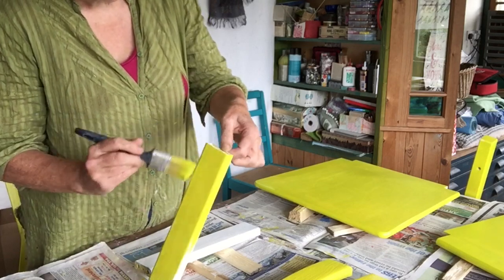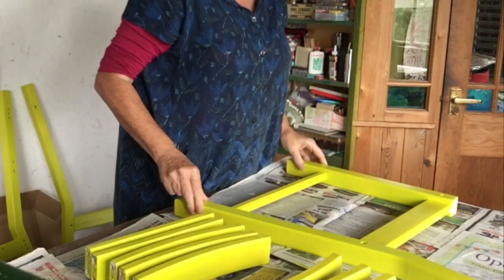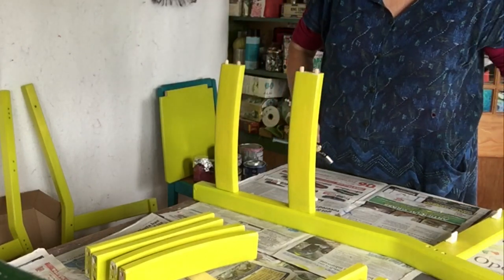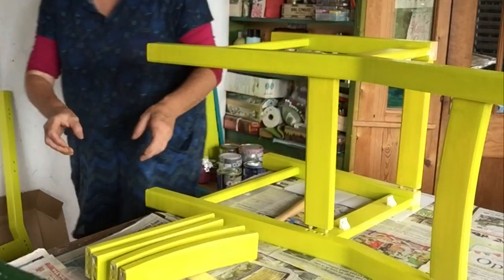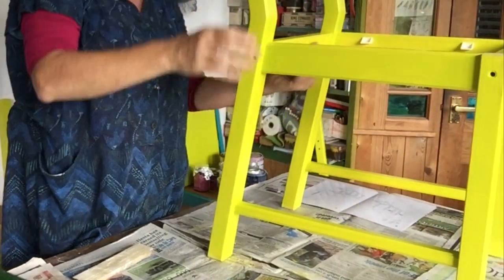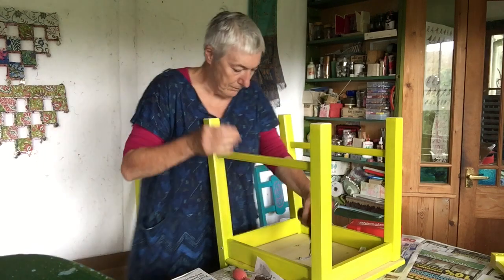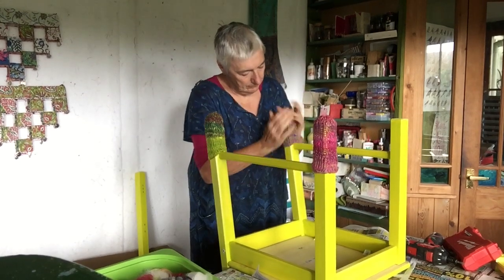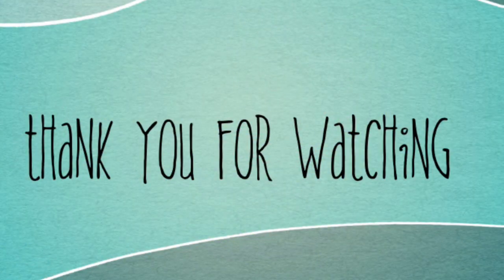Ikea chair construction, painting, assembling and making it cushions and SOCKS!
I needed two more kitchen chairs, these cheap wooden ones from Ikea are exactly right after the Treatment I devised for them!
I have a second one to finish, but here is the first.
The chair is called IVAR, no, I don't name my chairs, that's it's Ikea name. The Paint is Indian Ivy 4 from Dulux. The fabric is from a range by Phillip Jacobs, who designs for Kaffe Fassett, the socks are made from leftover yarn I spun myself.
A very time consuming project, but one that made me happy and I smile every time I see those chairs!